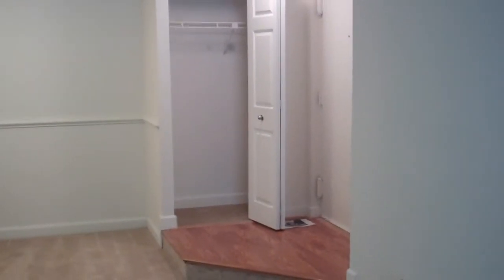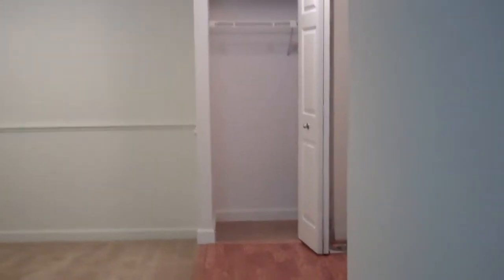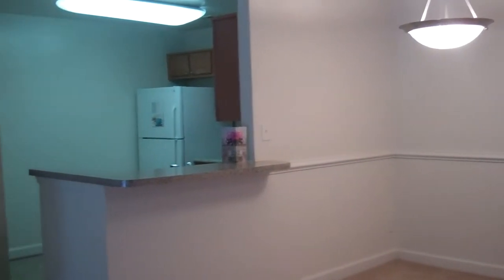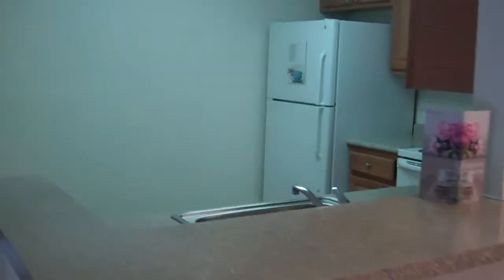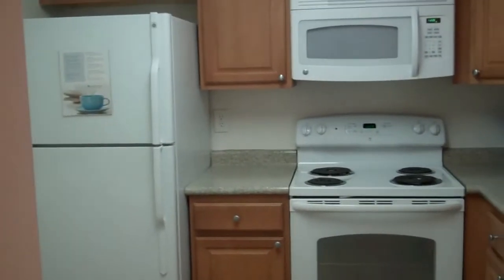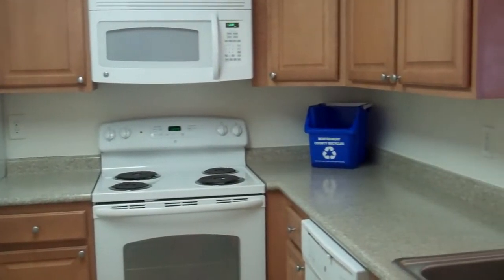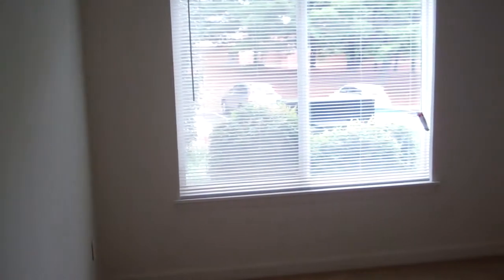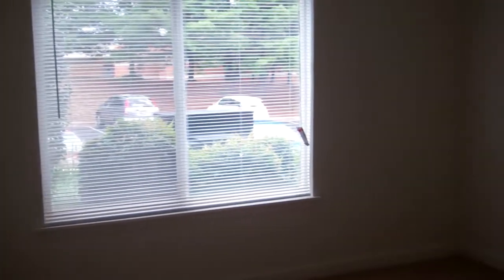Northlake Apartments - Germantown, MD - 2 Bedroom - 2A Brand New Interiors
Welcome to Northlake Apartments. In Northlake Apartments' ideal location, you can live close to the major high-tech employment centers and be close to shopping, schools, and entertainment.